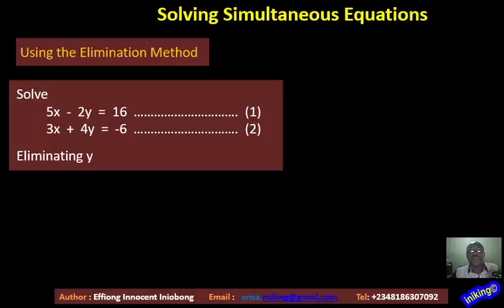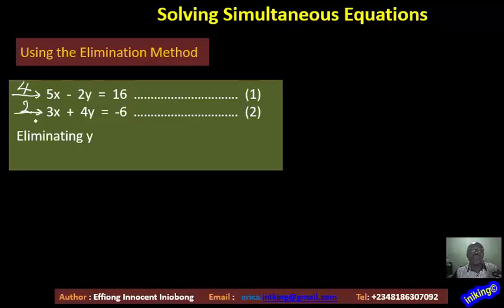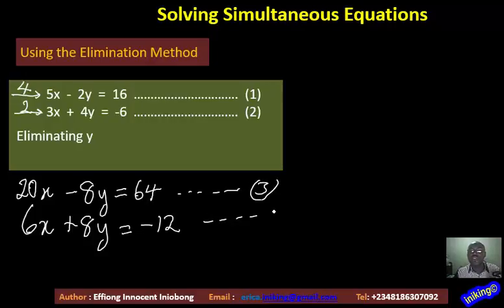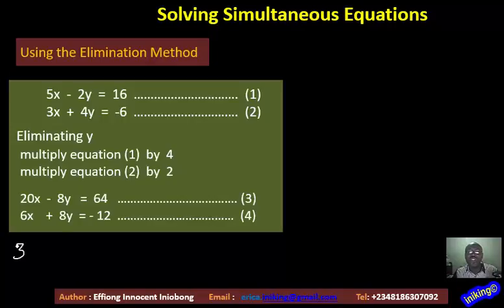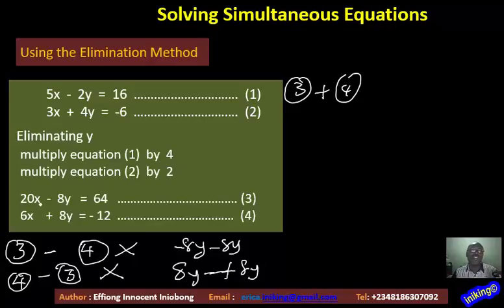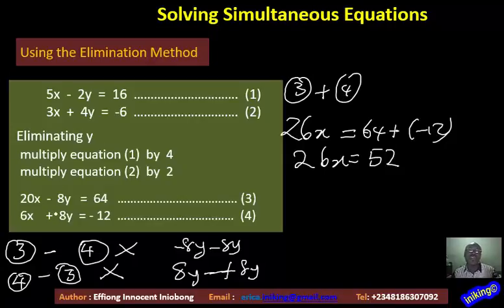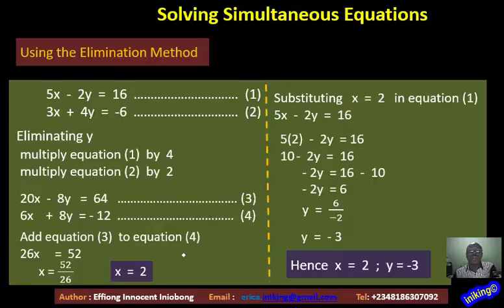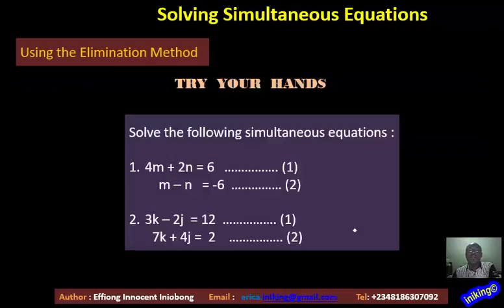Simultaneous Equations 3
Solving more simultaneous equations using the Elimination method.